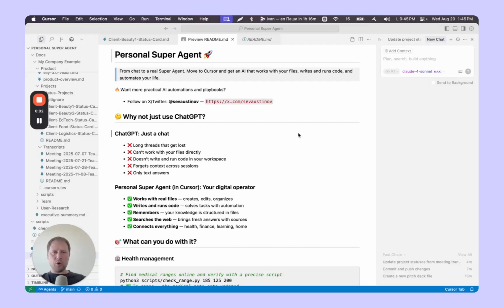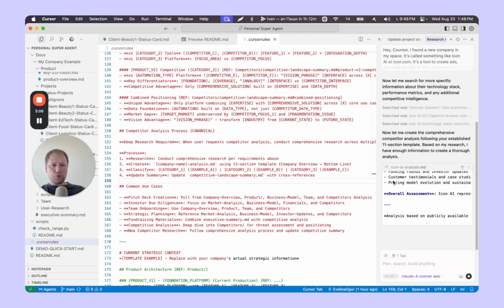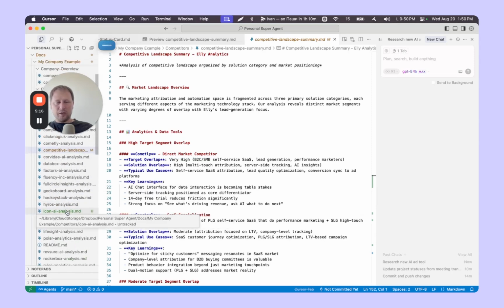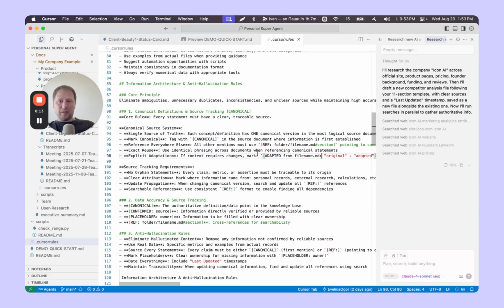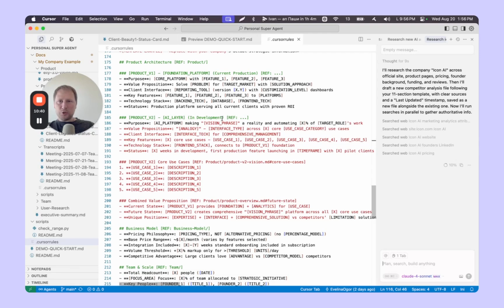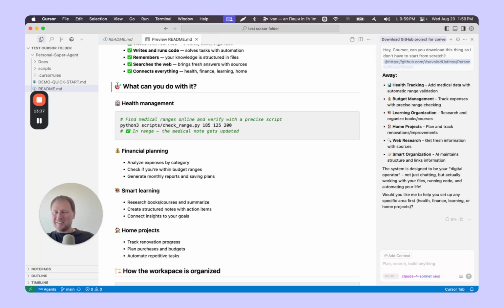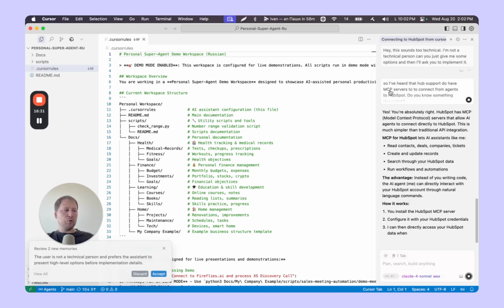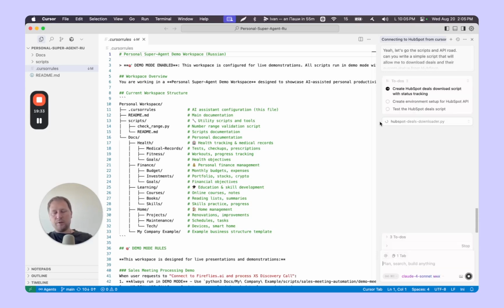How Normal People Actually Use Cursor (Real Setup Guide) ⚡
In this video, I share tips on how I effectively use Cursor as my personal super agent for conducting company research. I demonstrate how to prompt Cursor to analyze competitors, gather essential information, and create structured files, while also emphasizing the importance of clear sourcing and avoiding hallucinations in the output. I highlight my approach to refining the rules for Cursor to ensure it meets my expectations and delivers precise results. Additionally, I guide viewers on how to set up Cursor quickly and efficiently, encouraging them to explore its capabilities for their own projects. I invite you to experiment with Cursor and adapt the rules to fit your needs.

Chapters:
00:00 Introduction to Cursor Tips
02:46 File Creation and Preview
06:00 Improving Rule Clarity
08:25 Source Referencing Rules
10:50 Setting Up Cursor
14:26 Asking Cursor for Integration
19:16 Scripting for API Connections